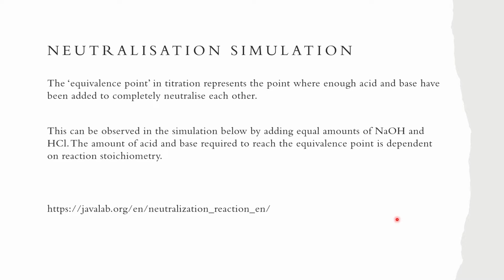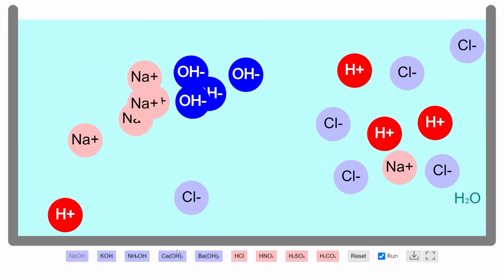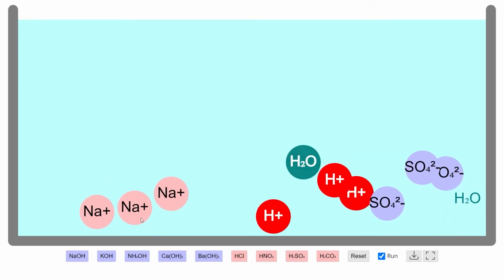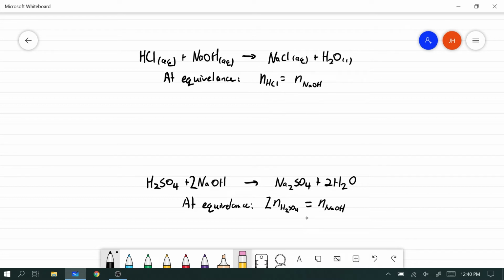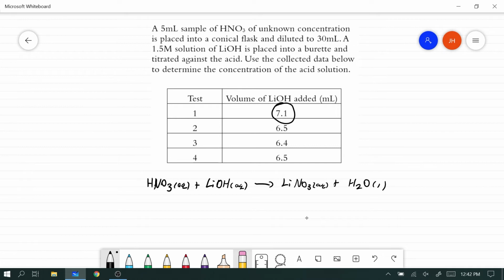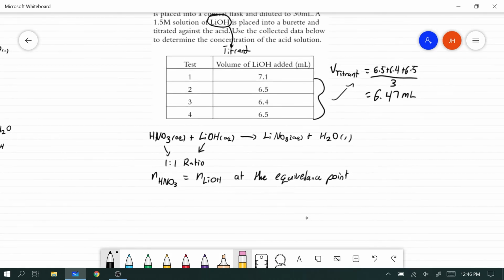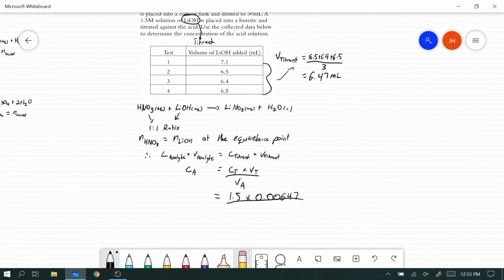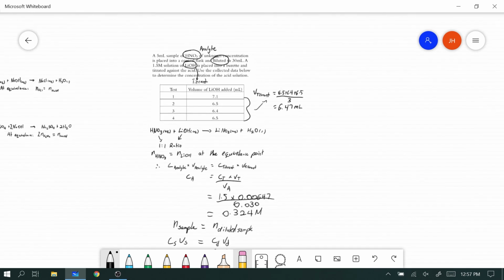6.3.1/2 - Titration - Calculations